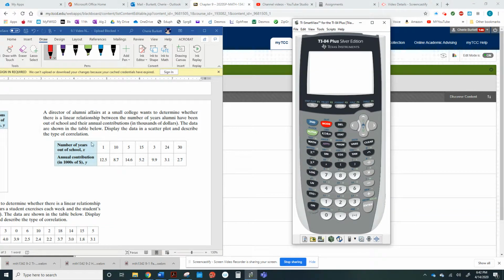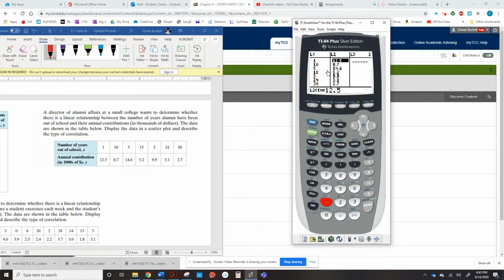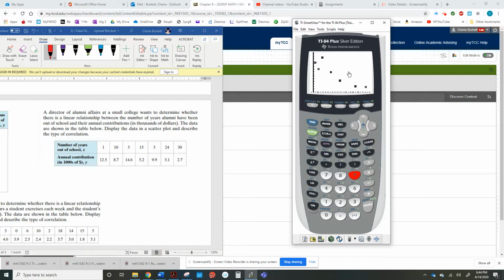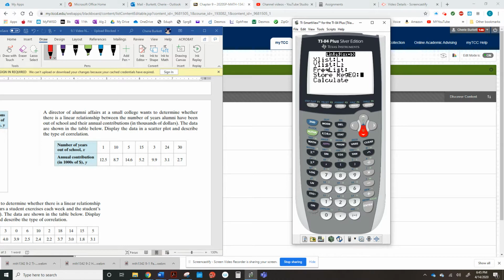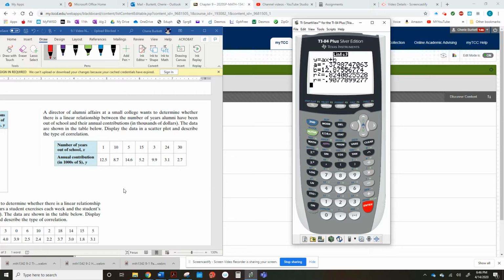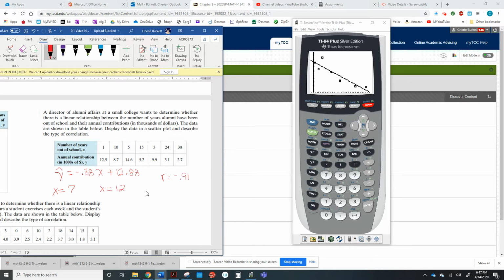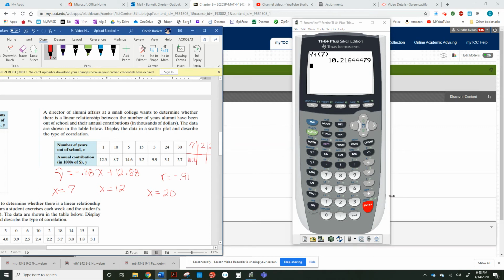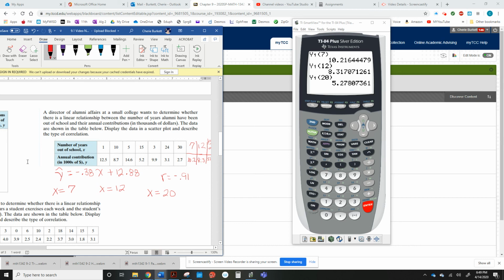mth1342 9 2 TI 84 Part 2